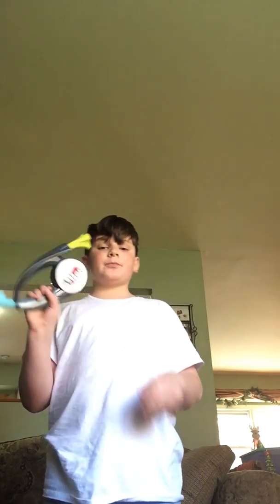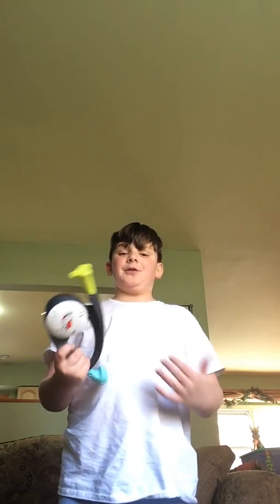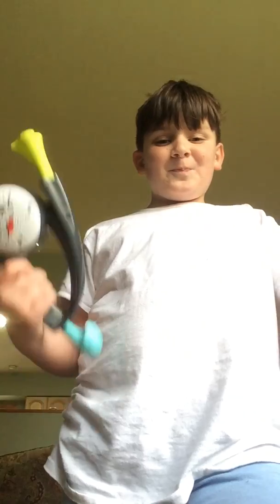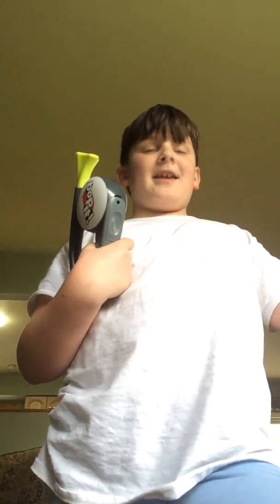Bop It Review!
Ho Ho Ho Merry Halloween! 🎅🏻🎃